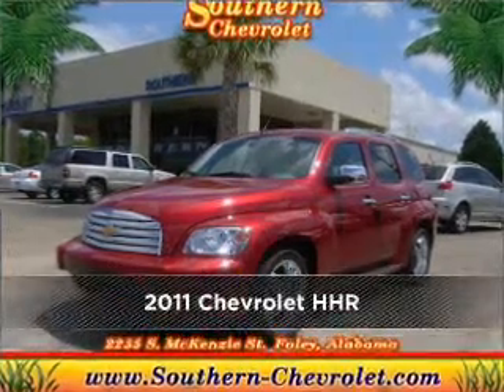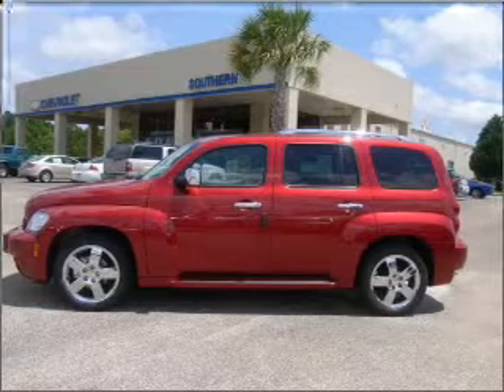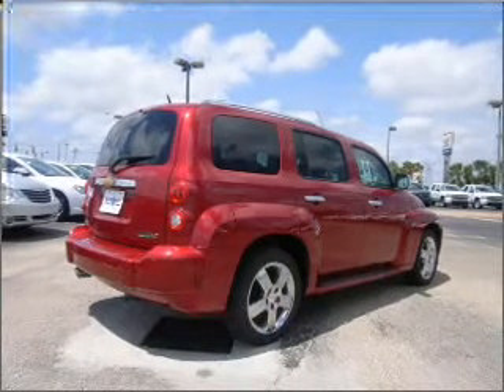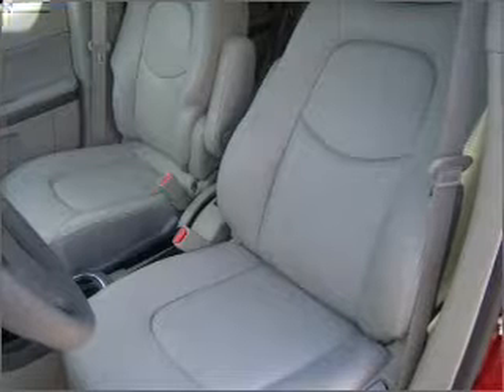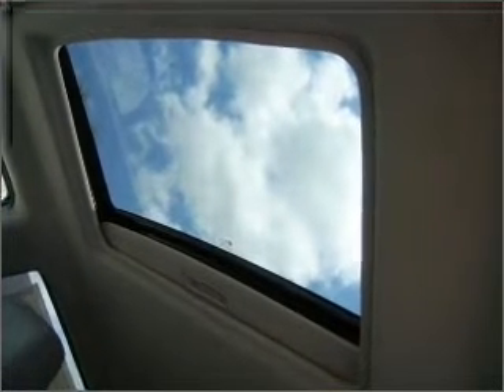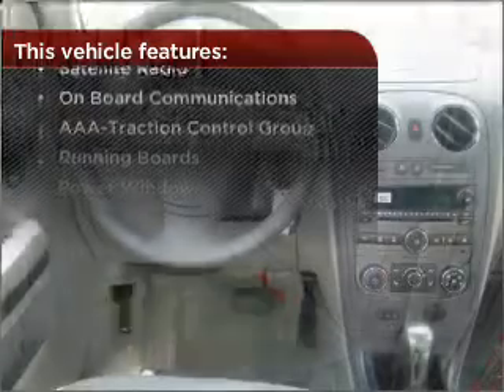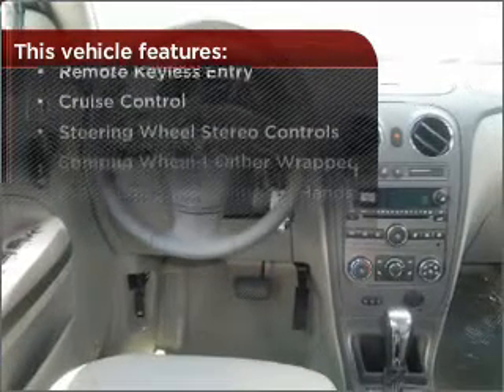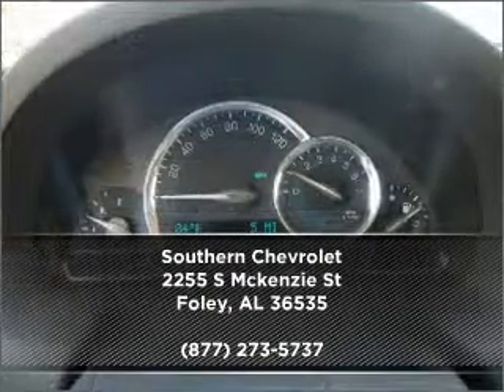2011 Chevrolet HHR in Foley, AL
Southern Chevrolet
2255 S Mckenzie St
Foley, AL 36535
2011 Chevrolet HHR
Automatic
Mileage:4